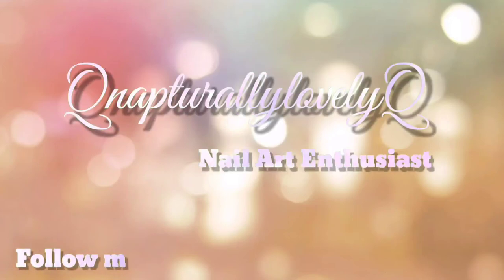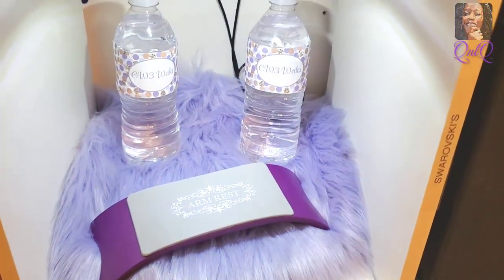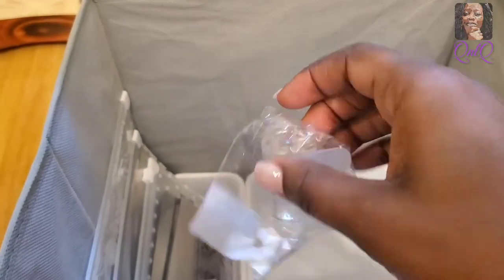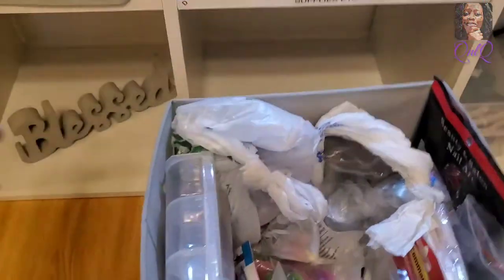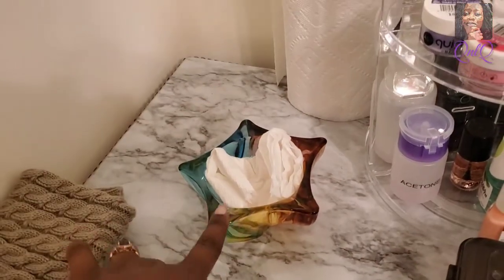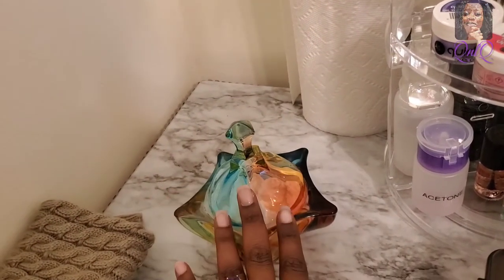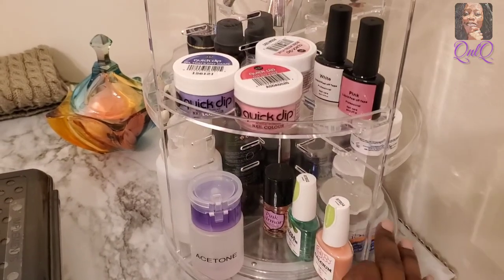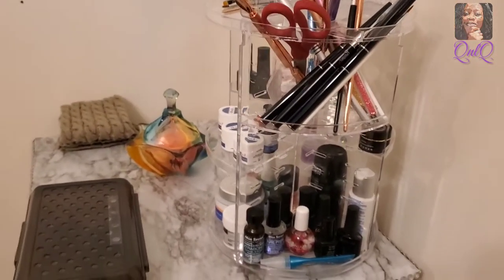New Nail Room Tour 2020| Nail Studio Tour 2020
Hello my 'Q'uties,

Todays nailspiration video is what you all have been waiting for. You all get to see my very own Nail Room/ Nail Studio. In this tour of my nail room you all get to see where I keep all of my goodies and how I keep them organized. I love my little space so much.

And a big THANK YOU to my subscribers 😊🤗 for your support of my channel.

A new video is posted every Tuesday so look forward to that.

***Product Reviews 🤓🤓***
Items used in this video:

LED Desk Lamp

Phone and Light combo (Birdseye view recording)

Nail Art Pen Holder

IBD Builder gel

IBD Builder gel 8oz

Rolio Micca Pigment Powder

Colorful Candy Dish

10"Led Ring Light

Tungsten Cuticle bit

Melody Susie Drill bit set

Melody Susie EFile

Mia Secret Cover Blush formagel

Candy Lover Gel Polish set

Bling adhesive gel

Horse Head Nail Art Stand

Cosmetic Mixing Spoon

Rotating Organizer

Marbel Adhesive Liner

Or on Amazon

Madesmart Interlocking organizer (in-store only $6.00)

All reviews and opinions are solely my own from personal experience and I have in no way been coerced to give false reviews for compensation